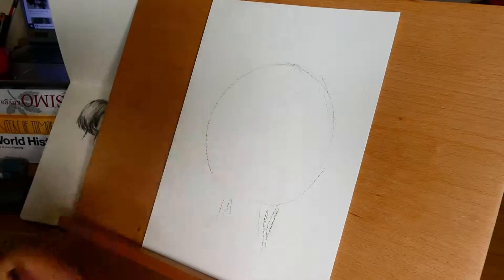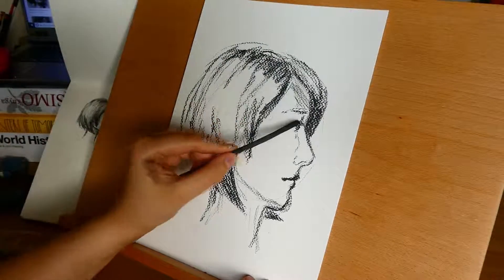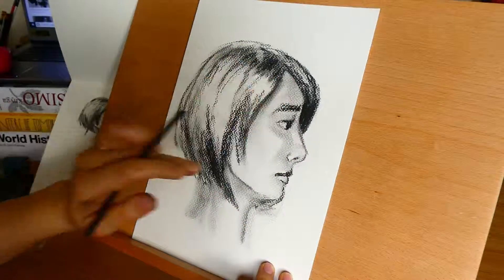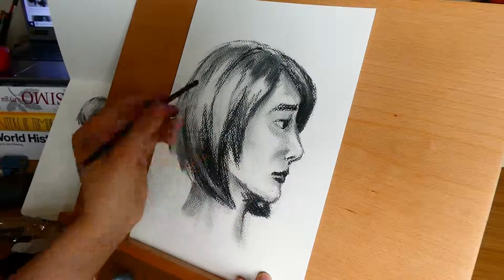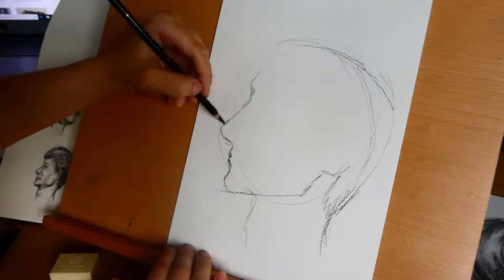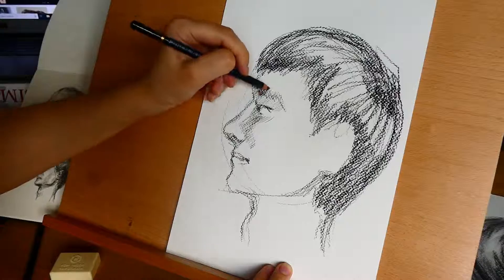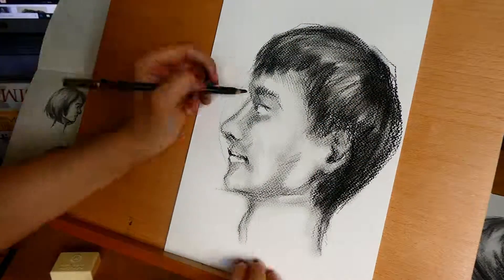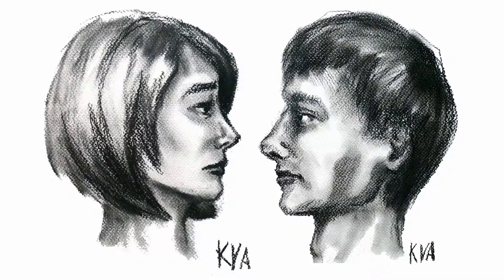Making art with everything -Part 1- Charcoal speedpaint --KVA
I am going to be making an art piece with every art supply that I own. These are the first two drawings for this series. I hope you enjoy this little experience! :)

I used Winsor&Newton Artists' charcoal (medium willow charcoal) and Koh-i-Noor Hardmuth "Gioconda" extra charcoal and Daler Rowney cold pressed watercolour paper.

Koh-i-Noor charcoal: